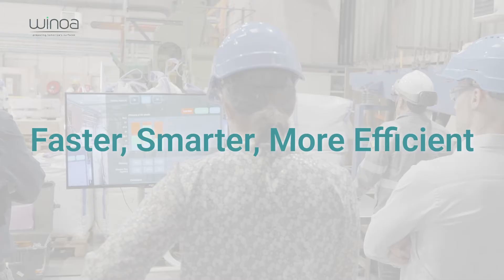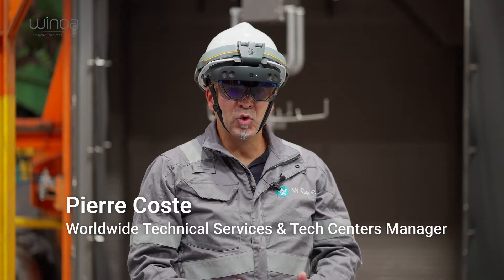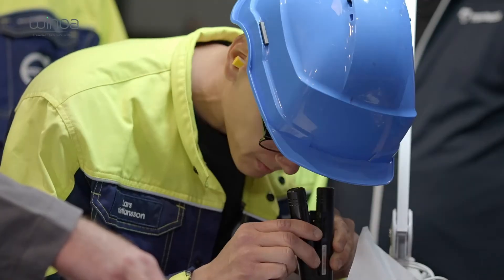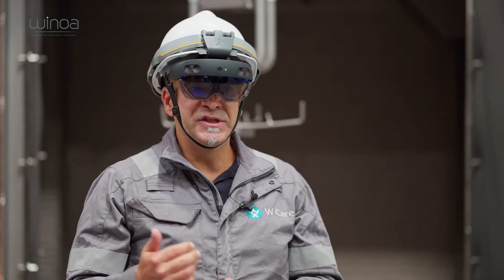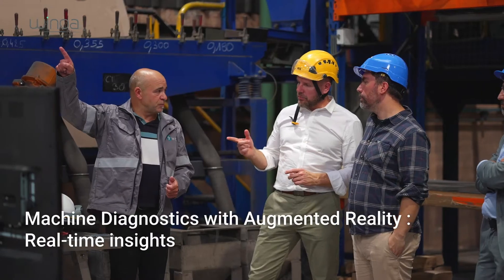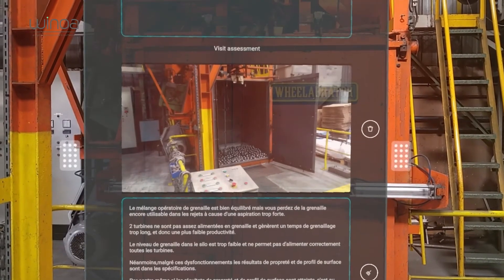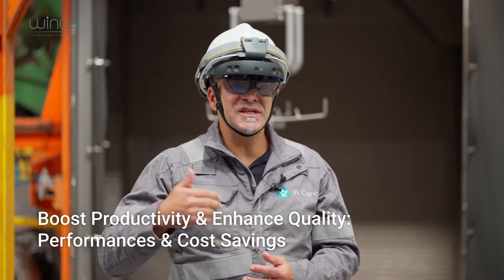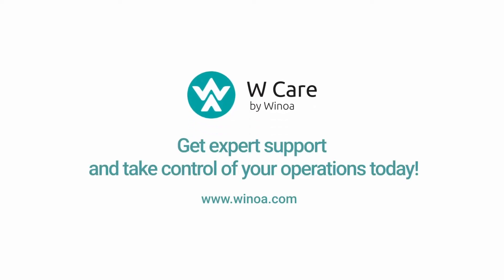Enhance your shotblasting performance with Winoa's innovative technical support solutions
Discover how Winoa’s W Care technical support service immediately optimizes your blasting equipment using advanced augmented reality technology. Save time, enhance productivity, and get instant solutions directly on-site.

Visit winoa.com to connect with our team.

*Winoa Group, worldwide leader in surface treatment, provides the globally well-known - W Abrasives - innovative and eco-friendly product ranges for main shot blasting operations. Recognized for its cast steel shot & grit and Stelux® stainless steel media, WA also offers a unique line of Premium abrasives, a wide range of metallic cut wire and specialty shot. In addition, a unique services & maintenance package - W Care - and reliable technologies and equipment – W Tech - are offered to customers for their main cleaning, preparing, shot peening and cutting applications.

Winoa...Preparing Tomorrow's Surfaces